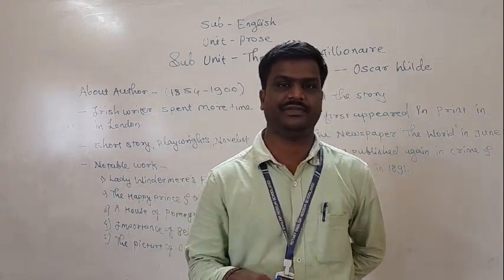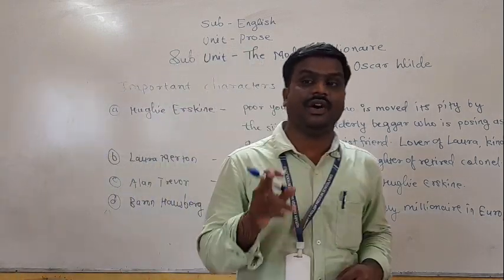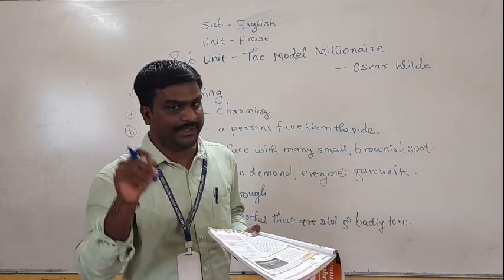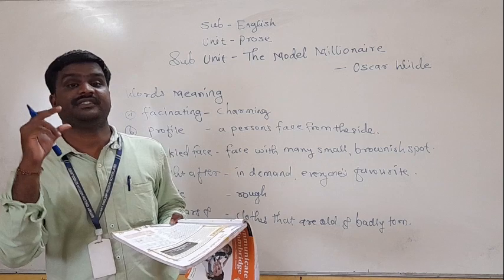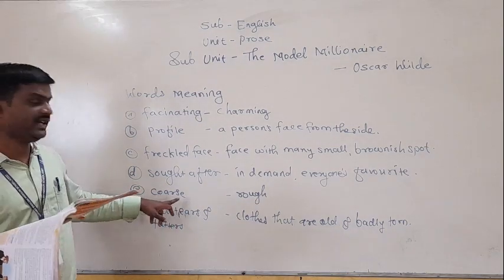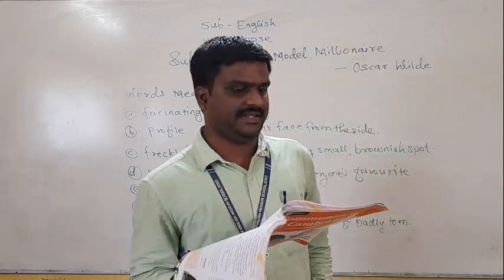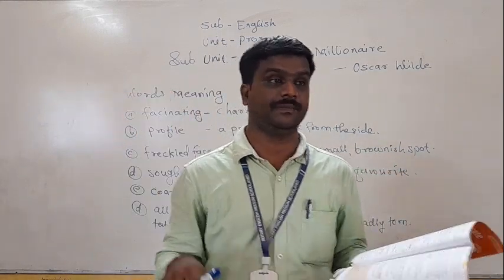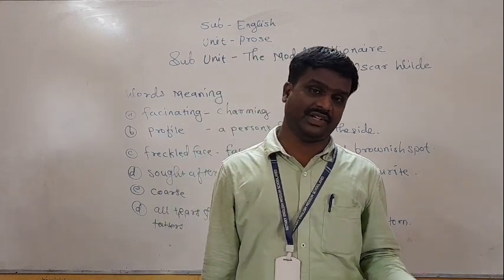Class- 6th, Subject- English, Lesson-THE MODEL MILLIONAIRE (PART 1)